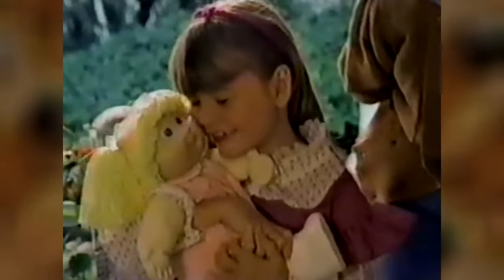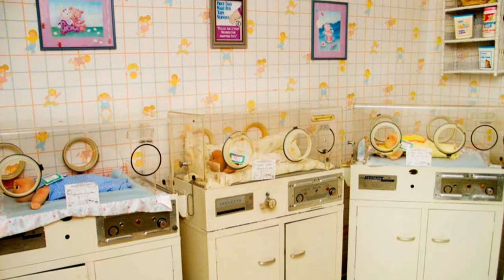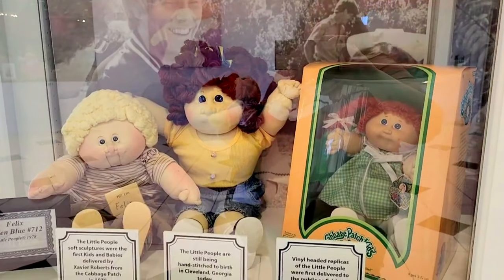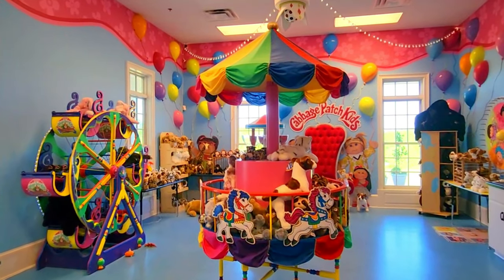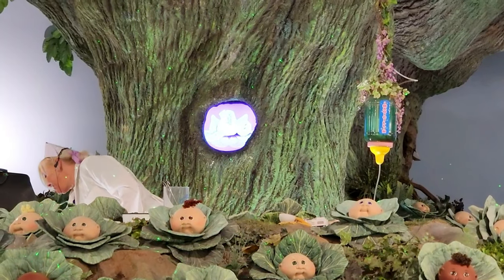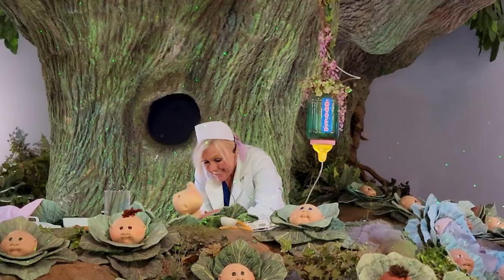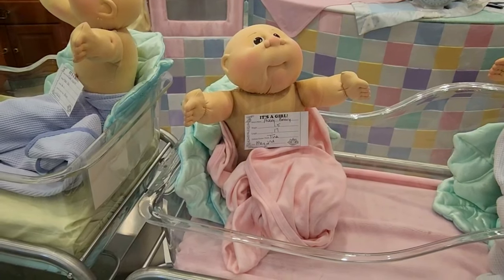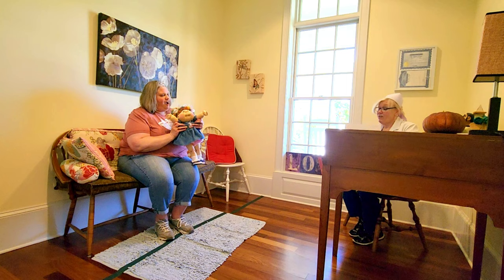BabyLand General Hospital Cleveland Georgia Birthplace of Xavier Roberts Cabbage Patch Kids Tour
Christy is on the road to Cleveland, Georgia to visit one of her very favorite places. Babyland General Hospital. The Birthplace of The Cabbage Patch Kids and Xavier Roberts Soft Sculpture Little People! See a "live" birth from "Mother Cabbage" and experience the Magic of Babyland